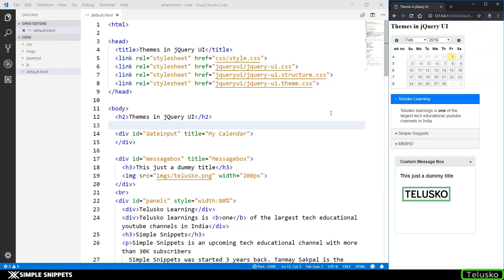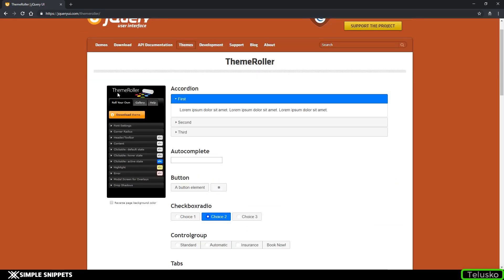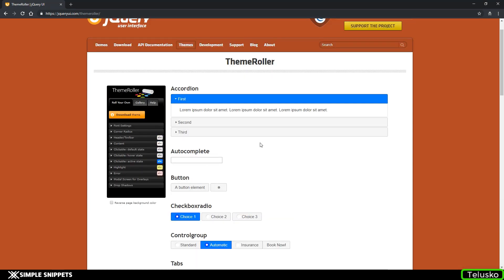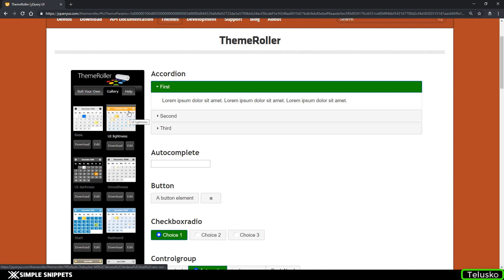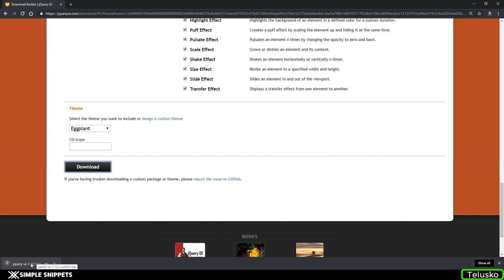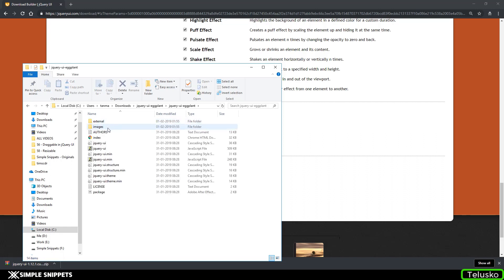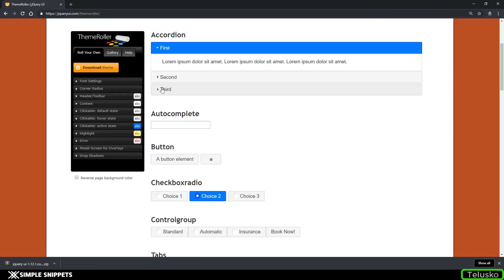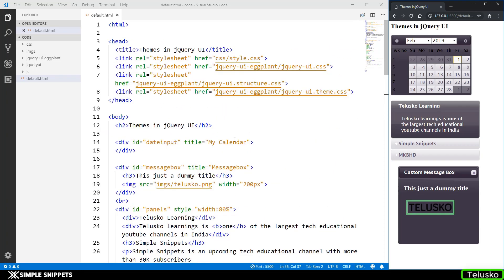Theming Theme Roller Customizations in JQuery UI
jQuery UI is primarily focused on the User Interface enhancements(hence the name jQuery UI ofcourse). Since its focussed on user interface enchancement, there is an option provided to style the inbuilt widgets in various ways to give it a particular look and feel.
This can be achieved by the themeing option also known as Theme Roller.